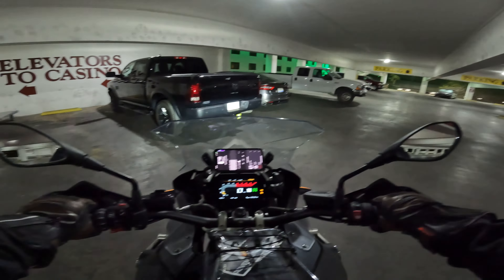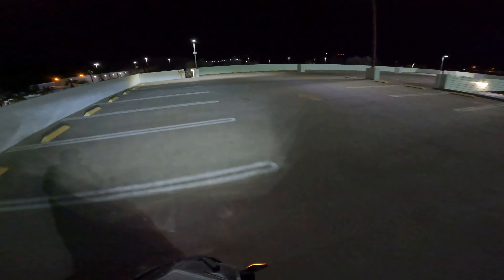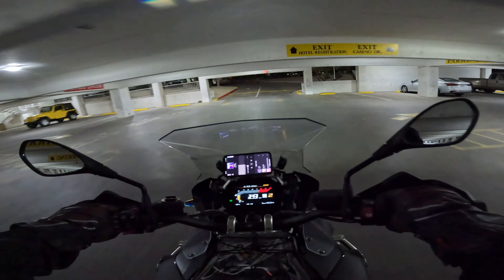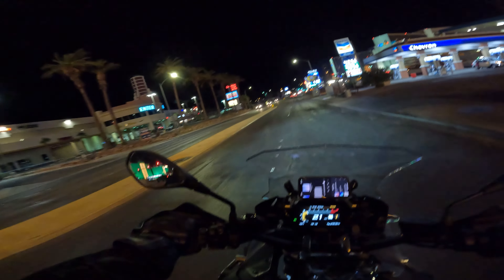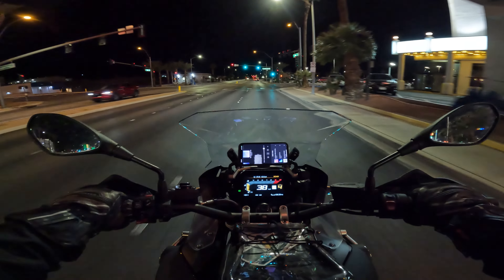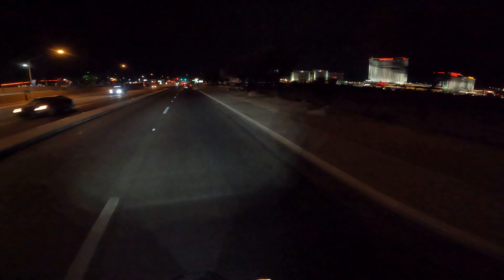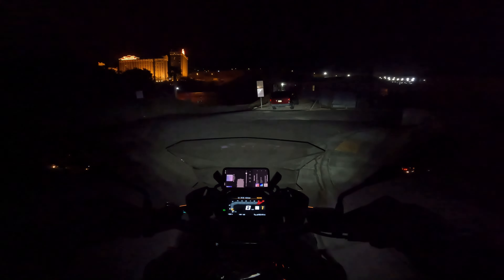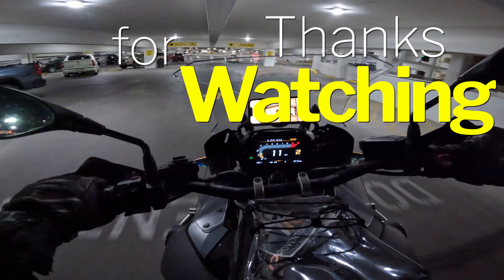Laughlin, NV Motorcycle Ride - First Day Chasing Warmer Weather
ADV Nevada -  2022 BMW GSA - Laughlin, NV - First Day

Join AdventureGlide in Laughlin, NV.  Enjoying the warm weather and area around Laughlin.  This we plan to visit Oatman, Az - Eldorado Canyon - Nelson Ghost Town - Davis Dam - Hoover Dam.

Amazon Links for Items on the Channel
GloveTacts Ultra Thin Conductive Touch Screen Stickers for Gloves
Tusk Olympus Tank Bag
Tourmaster Horizon Line Alpine Trek Jacket
Tourmaster Super-Tour Gloves
DJI Air 2S Fly More Combo
Quad-Lock Weatherproof Wireless Charging Head
GoPro HERO8 Black
GoPro HERO10 Black
Media Mod (HERO10 Black/HERO9 Black)
ULANZI G9-5 Housing Case for GoPro Hero 10
SAMSUNG EVO Select 256GB MicroSDXC UHS-I U3 100MB/s Full HD & 4K UHD Memory Card
Shoei Hornet X2 Helmet